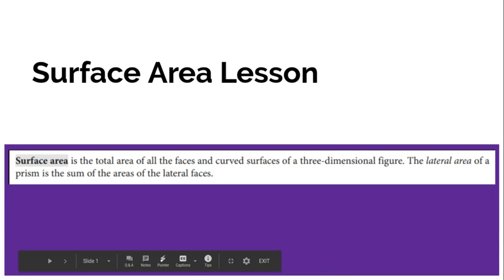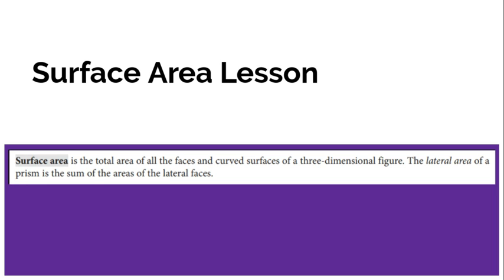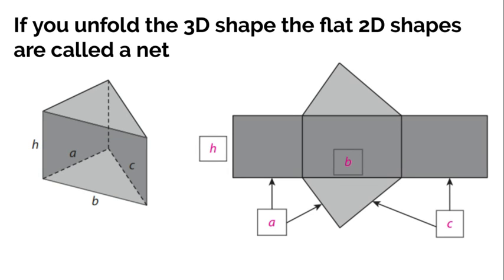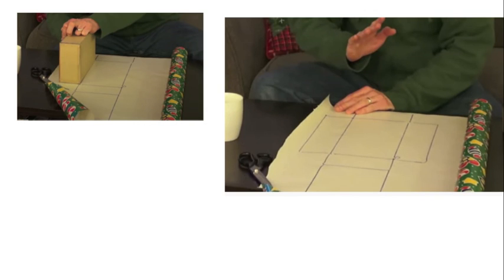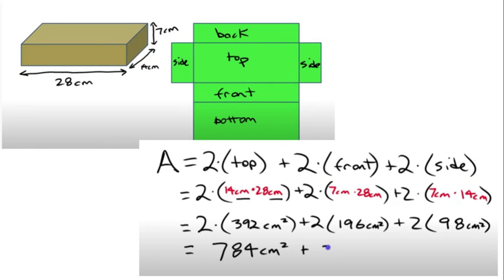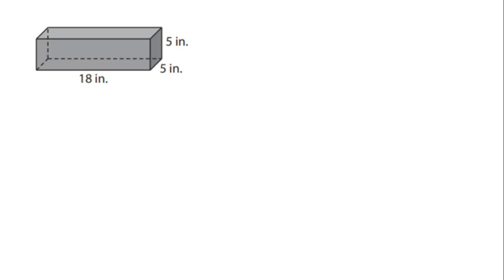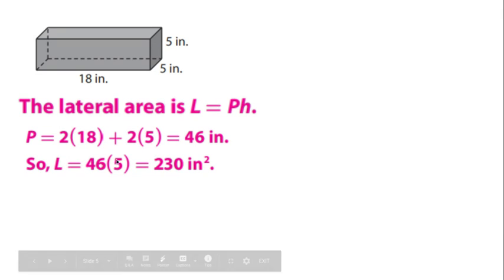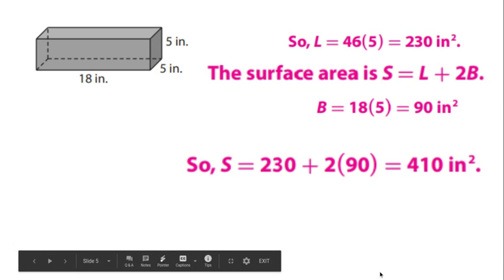Untitled: Apr 20, 2020 10:47 AM